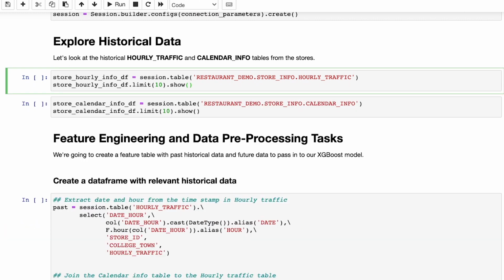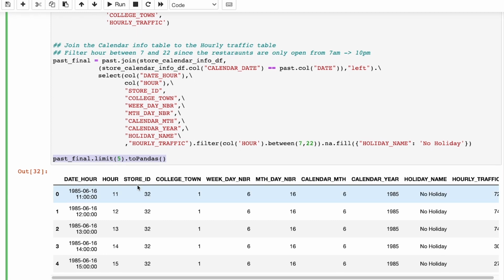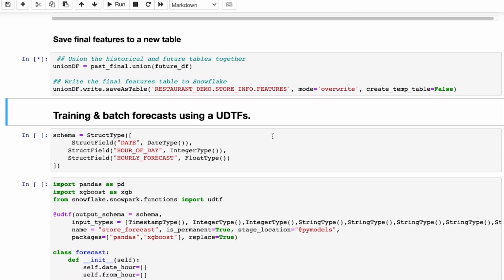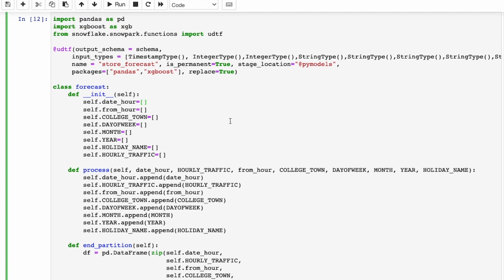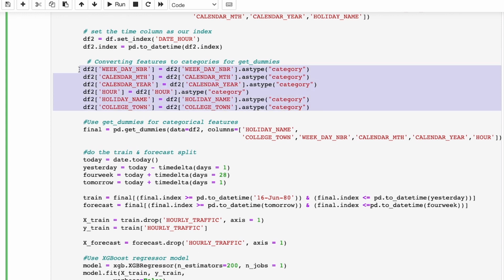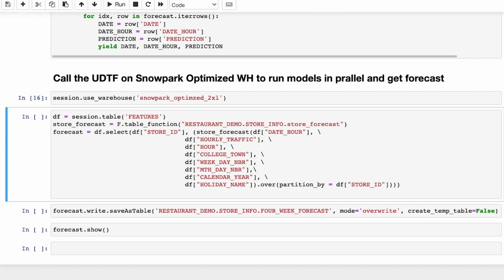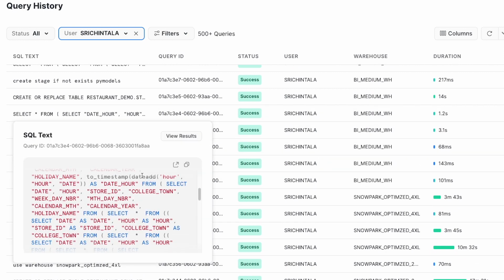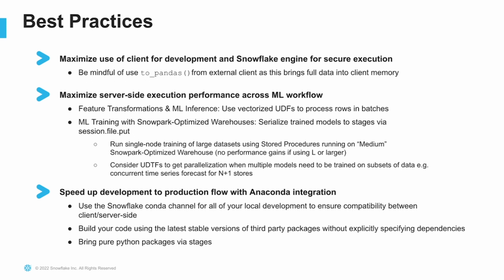Using Snowpark For Python And XGBoost To Run 200 Forecasts In 10 Minutes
Snowpark for Python, now generally available, empowers the growing Python community of data scientists, data engineers, and developers to build secure and scalable data pipelines and machine learning (ML) workflows directly within Snowflake—taking advantage of Snowflake’s performance, elasticity, and security benefits, which are critical for production workloads.

Using user-defined table functions (UDTFs) and the new Snowpark-optimized warehouse with higher memory, users can run large-scale model training workloads using popular open-source libraries available through Anaconda integration.

See how you can execute forecast for 200 retail stores in parallel using XGBoost.